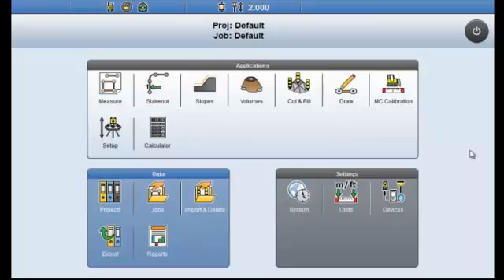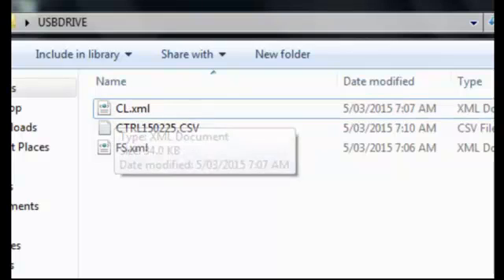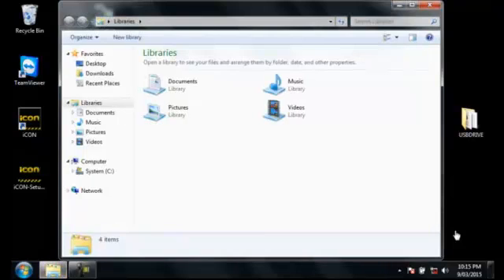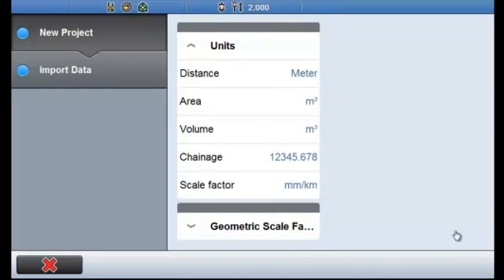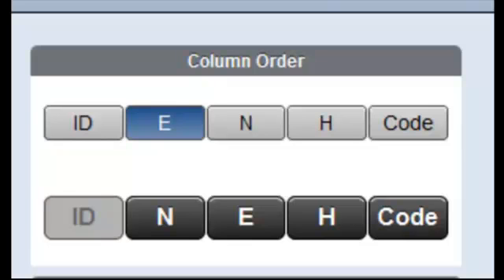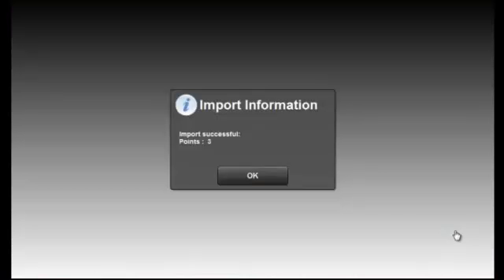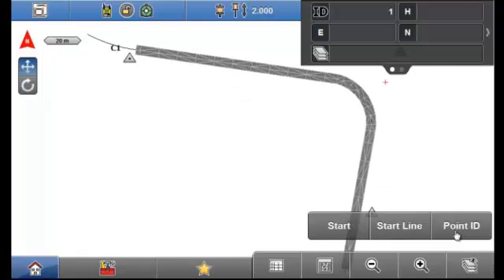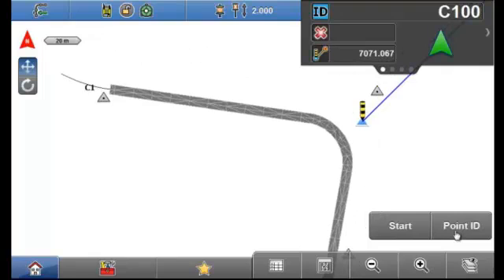Leica Icon project setup and data import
This video demonstrates one method of importing data into Leica Icon software.

This involves first creating a project in Icon Construct, and ensuring the design is placed in the correct directory.

The file types included in this video are reference .xml files and control data as a .csv text file.